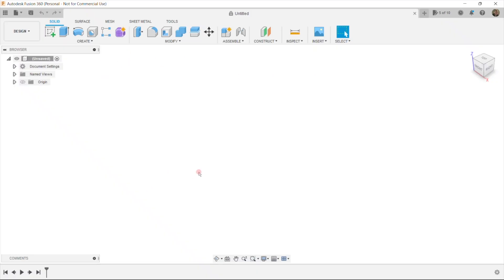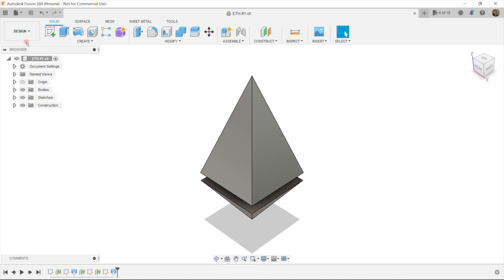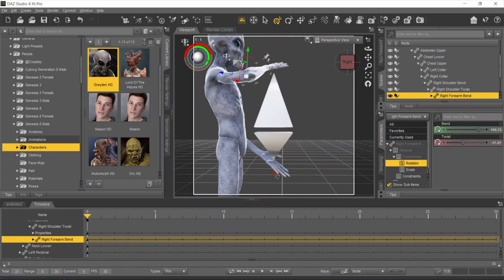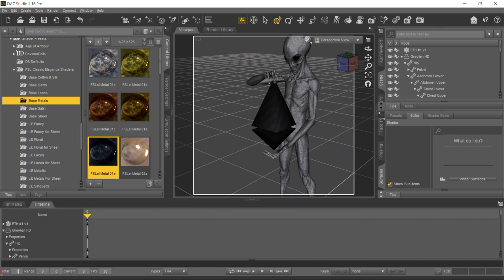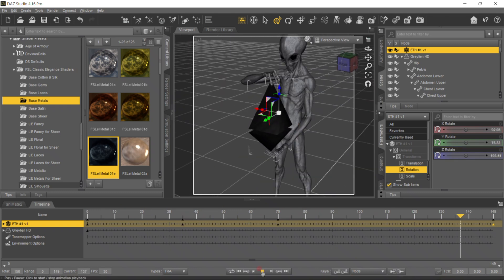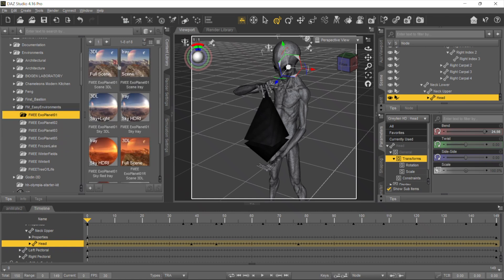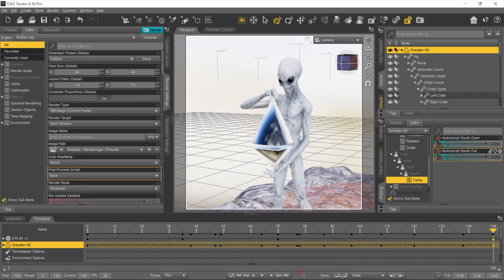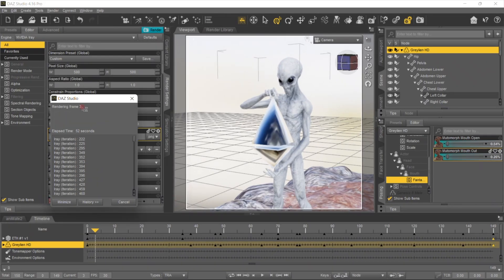Fusion 360 - Daz3D - NFT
Quick demonstration how you can make NFTs with Autodesk Fusion 360 and Daz 3D